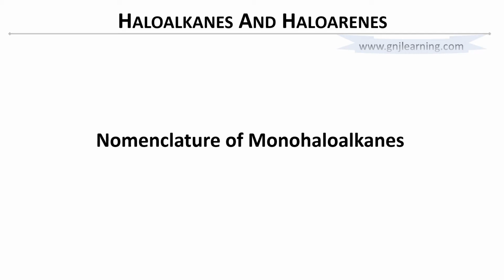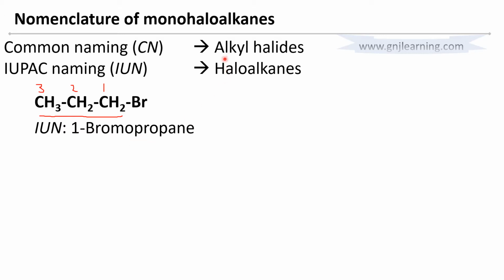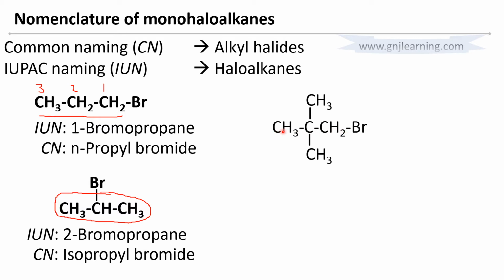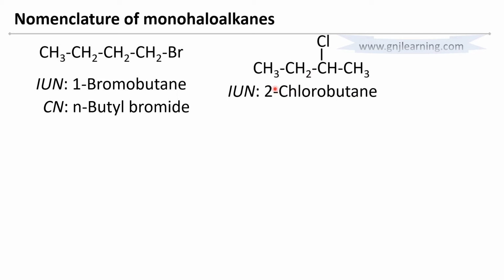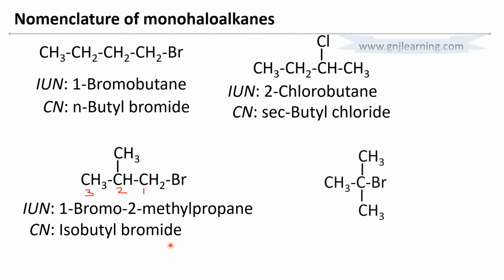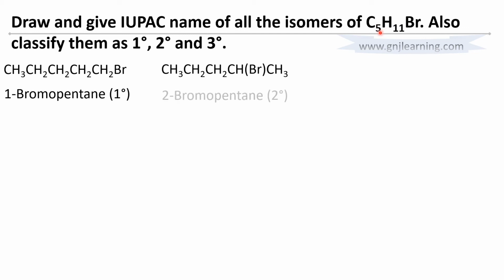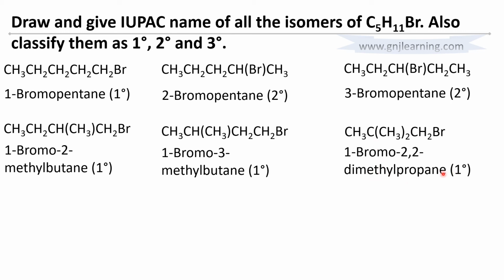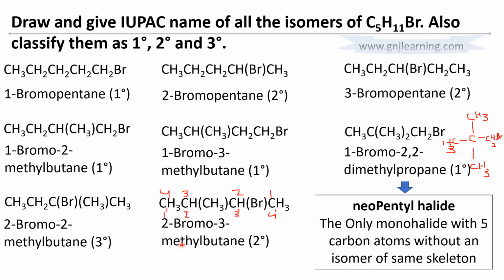Part 03 - Haloalkanes and Haloarenes (Class XII) - Nomenclature of haloalkanes